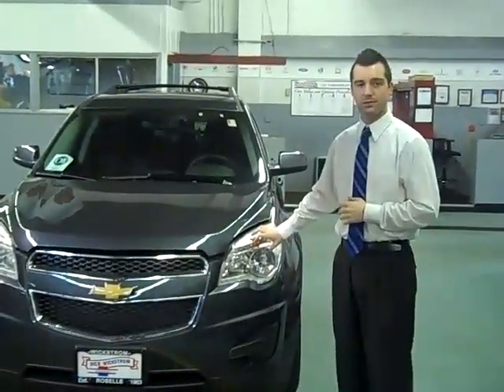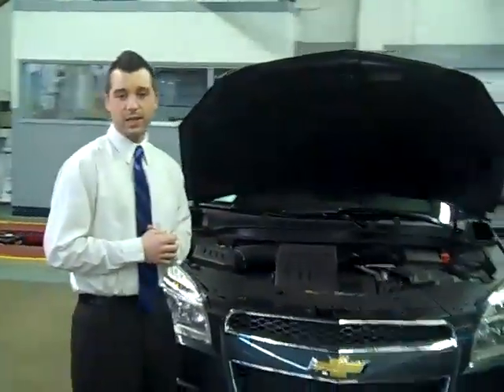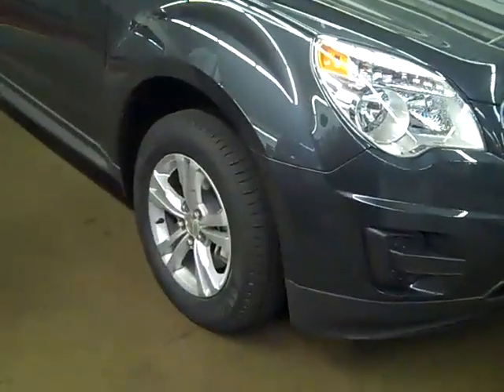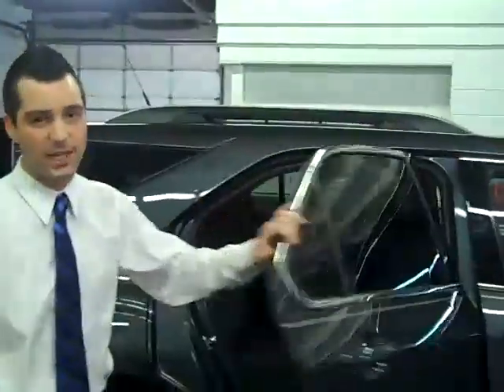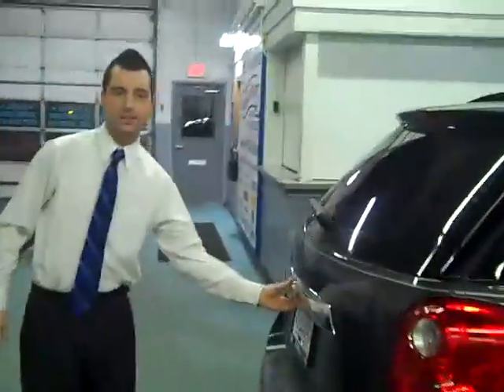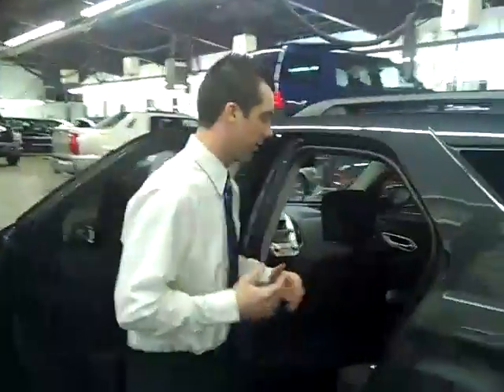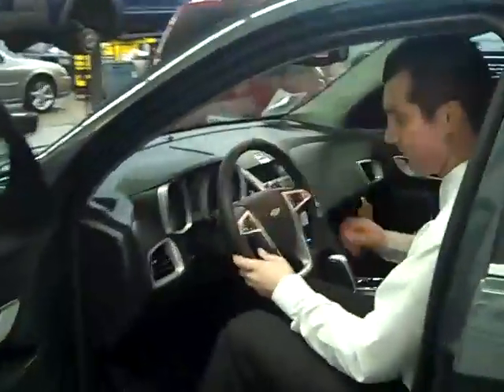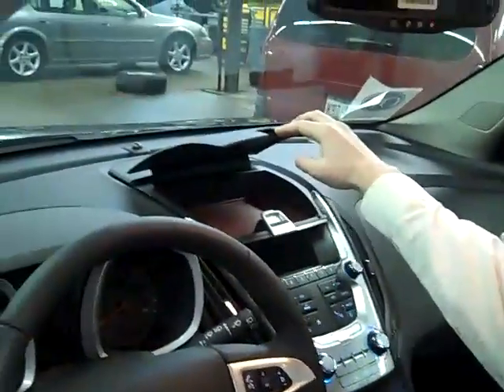Wickstrom Chevrolet Walk-Around Championship -- Mike Seydlitz Equinox Roselle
It all boils down to this weeks matchup for the grand prize. Lucky Chucky Kinnaman vs. Mike 'the Kid' Seydlitz. Tune in and learn more about the Chevrolet Equinox, our Best Selling vehicle. This vehicle gets over 30 MPG, and it is one of finest looking vehicles on the road.